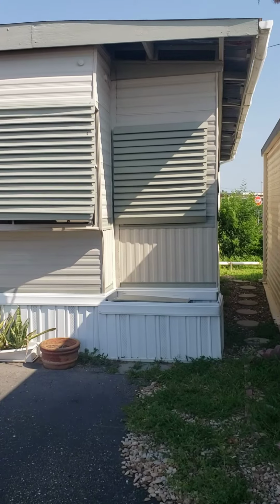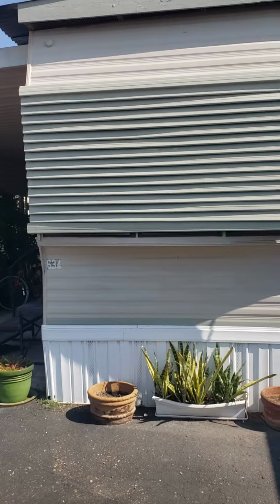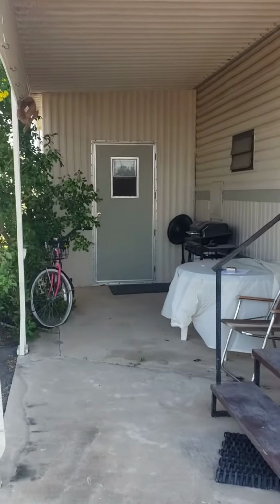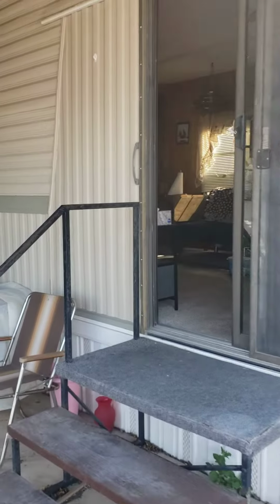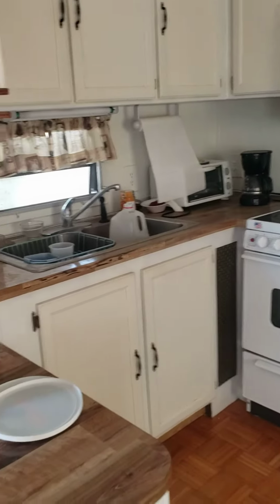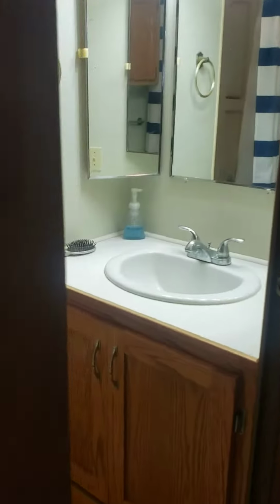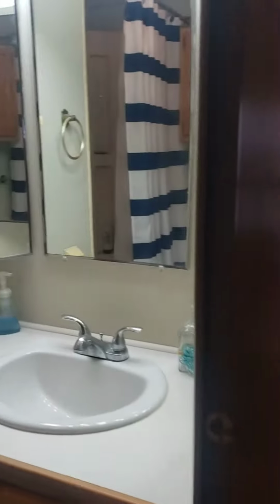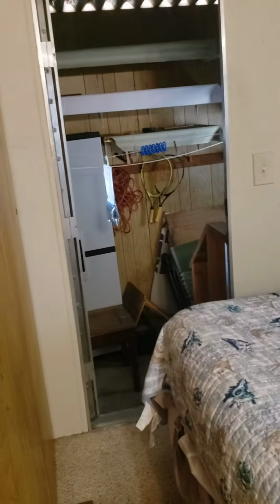634 Alamo Palms